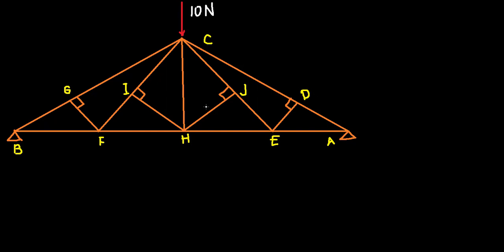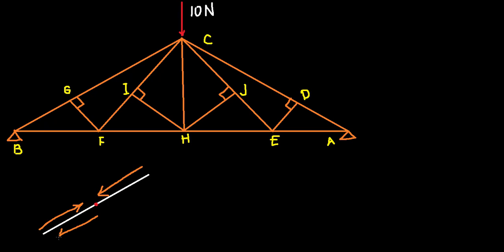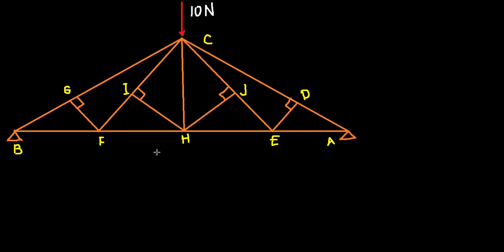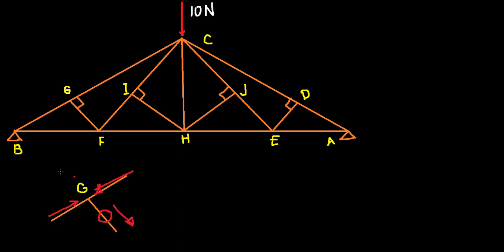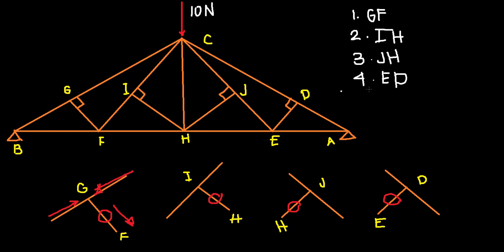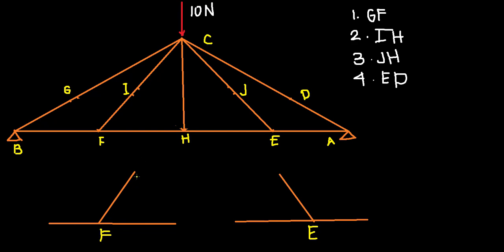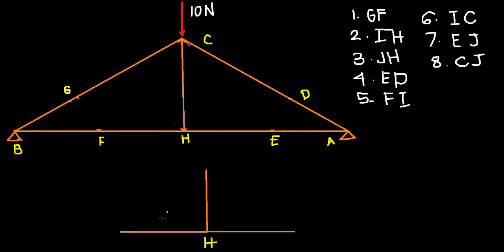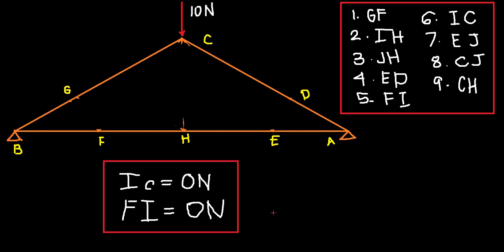Structural Analysis: Identifying Zero Force Members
Solving a problem in Sanfoundry's Structural Analysis (Method of Joints) section.